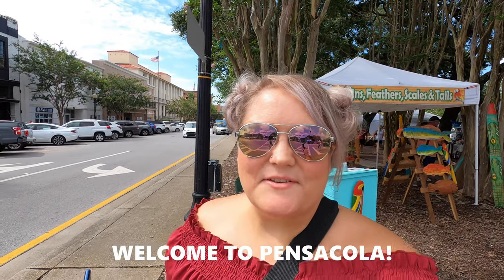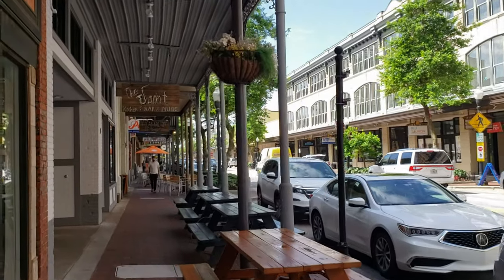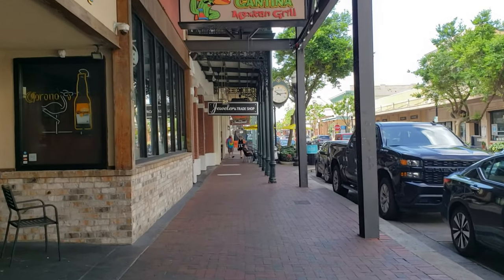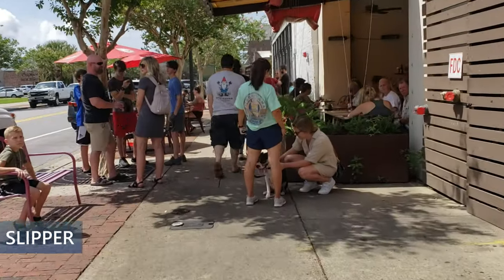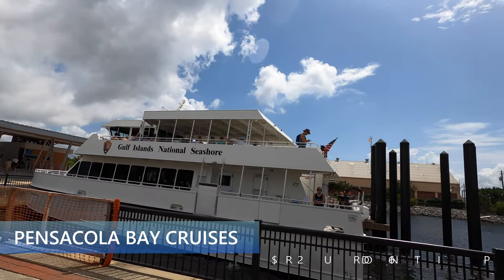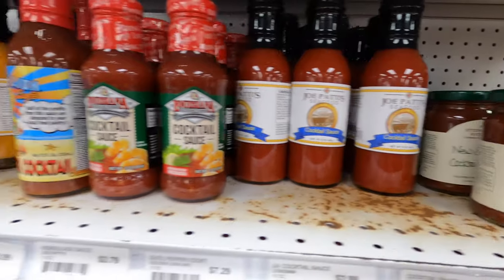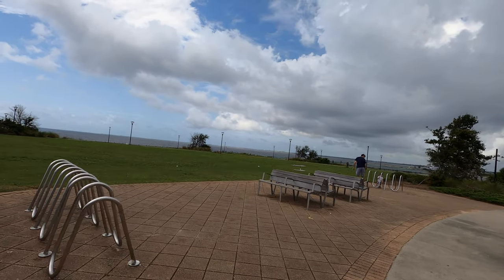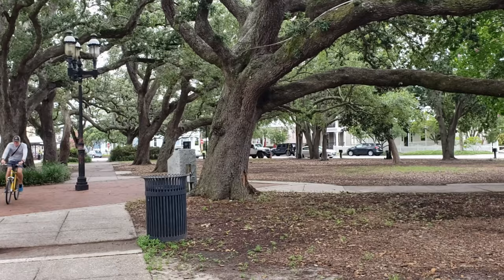Downtown Pensacola Florida - 9 Favorite Things!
Hey Everyone!!  The city of Pensacola is charming and fun! Let's explore some of my favorite things downtown Pensacola Florida!  Thanks for coming along!

Pinterest DancerQuest
Ship Mate Dancer Quest
Dancerquest.com